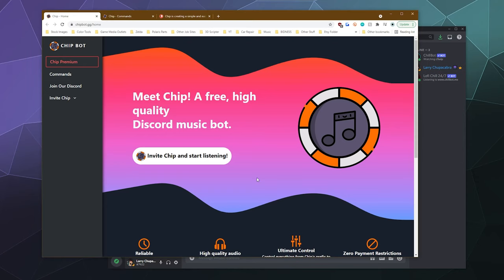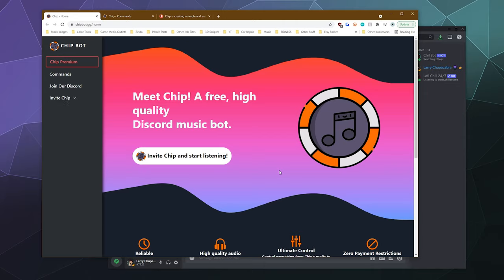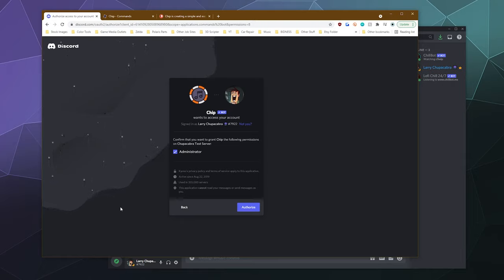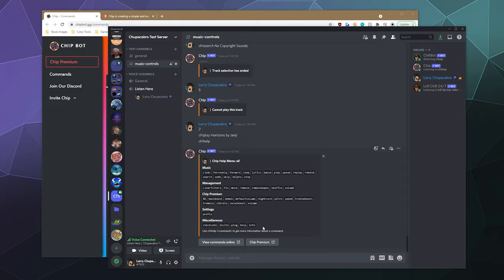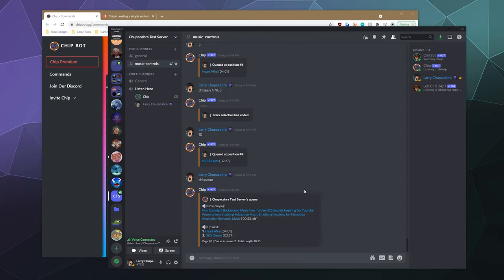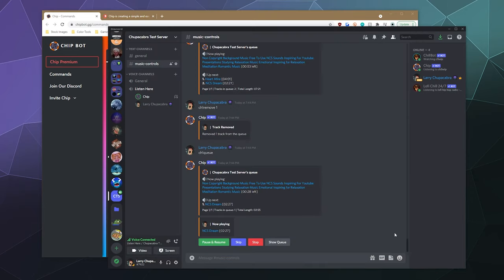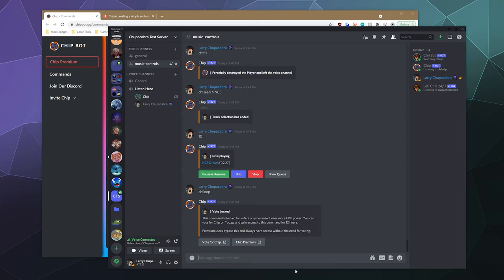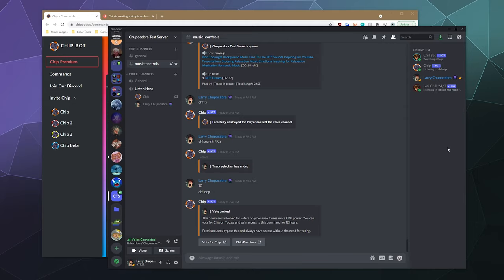Chip Music Bot 2021 SETUP Guide - How to Invite, Search, Play Music on Your Discord Server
How to Setup & Invite Chip Music bot to your Discord server so you can play music. . Just invite the bot from the website, search for some music with the built in Search Feature, and jam out with your friends.

A Great replacement for Groovy Music or Rythm Bot, and it cant get taken down by Youtube.

Time Codes
(0:00) Intro
(1:27) Inviting Chip to Your Server
(2:24) Searching / Playing Music
(5:01) Other Commands
(6:32) Outro